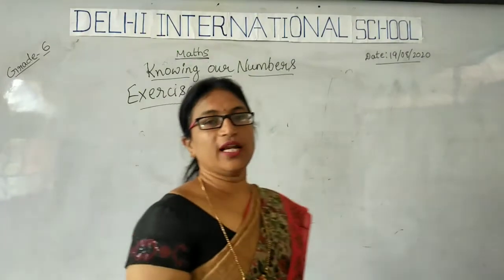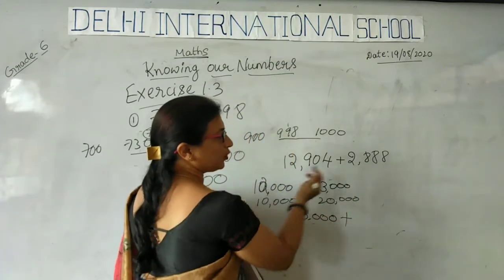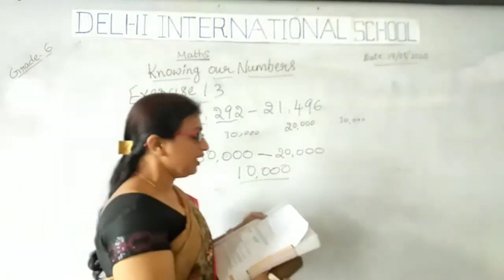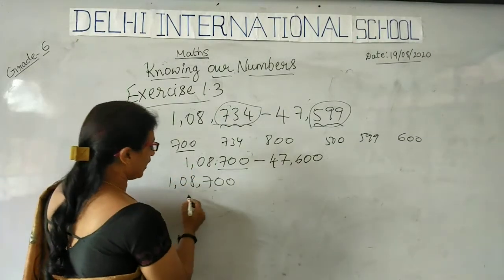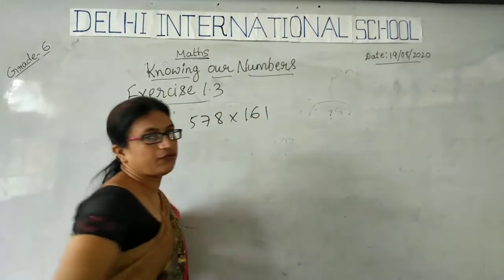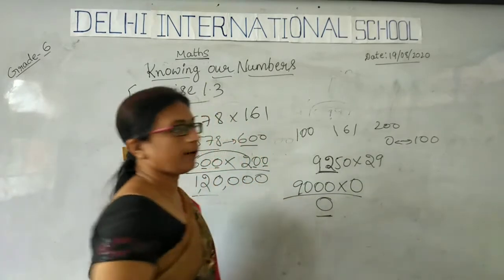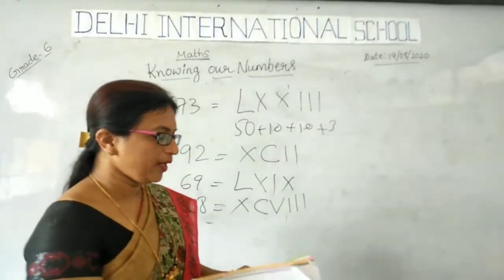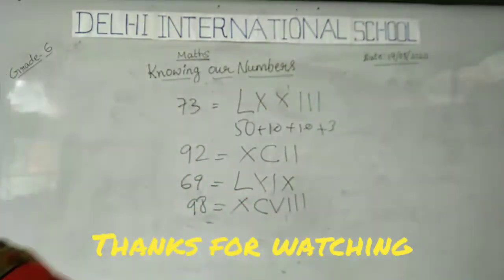Class 6 maths# knowing our numbers# Roman numbers class6# malini b p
Class 6 maths# knowing our numbers